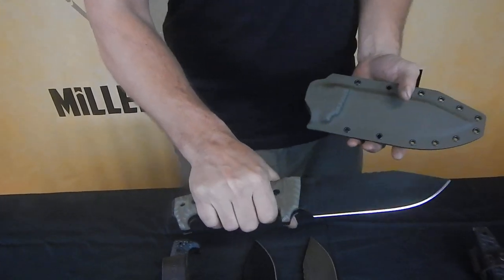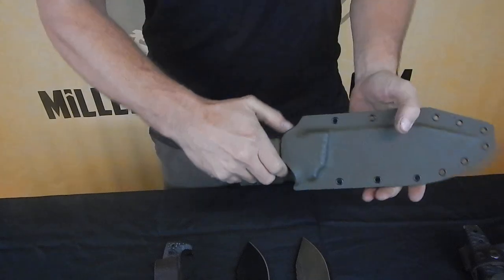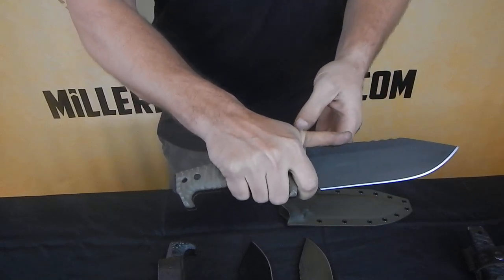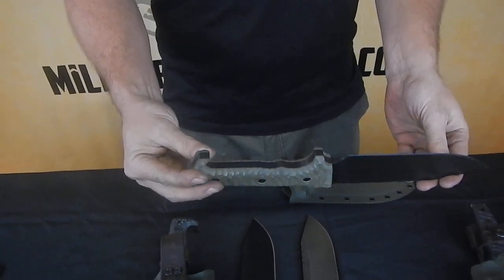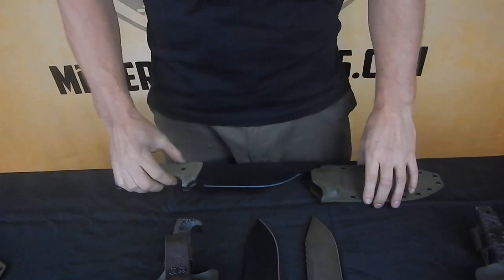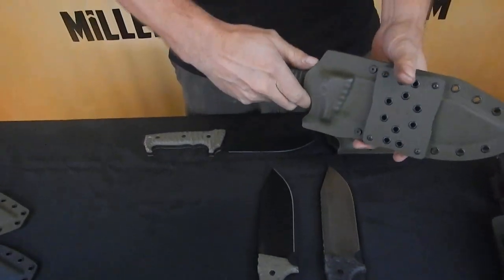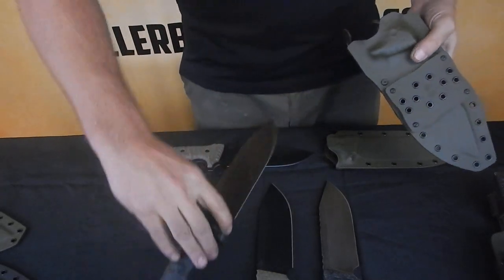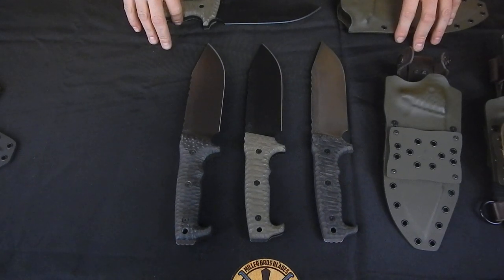Miller Bros. Blades M-8 Review / Product Details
A quick look at our Model M-8 knife.
Overview of the knife, sheath, options, customizing & more.

Miller Bros. Blades makes Handmade Custom Knives, Sword & Tomahawks.